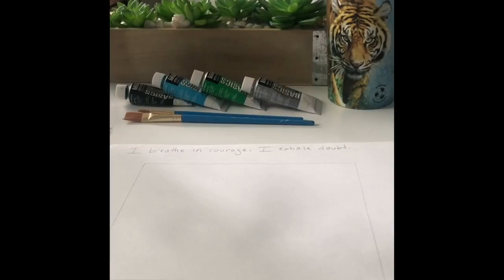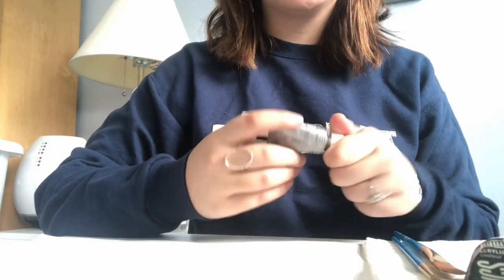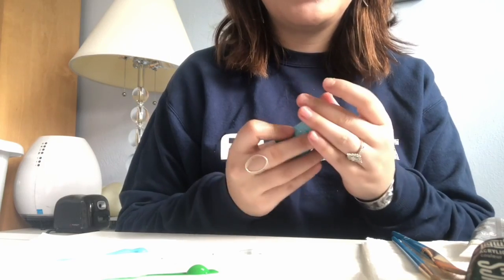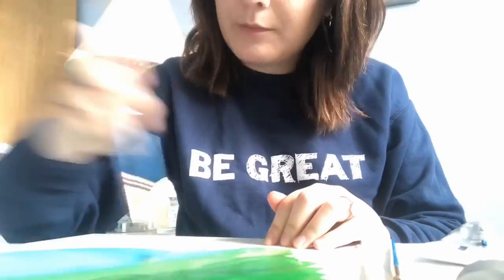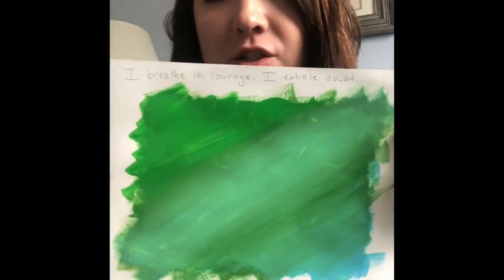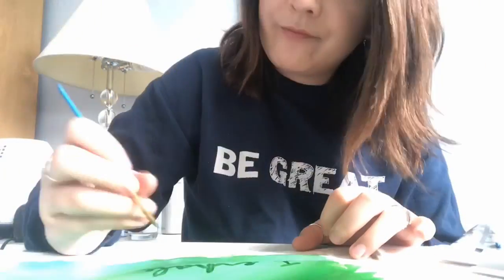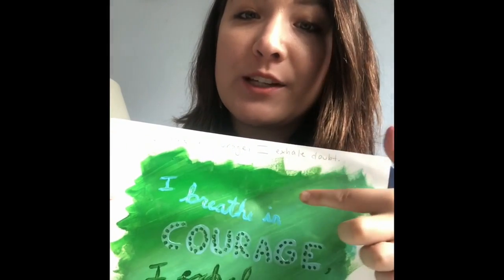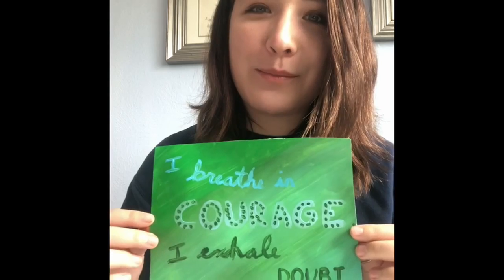Acrylic Positive Affirmation Cards with Ms. Ashley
Relax and release your creative energy in today's art activity, which focuses on creating a Positive Affirmation Card!